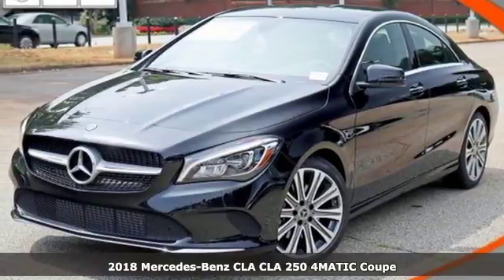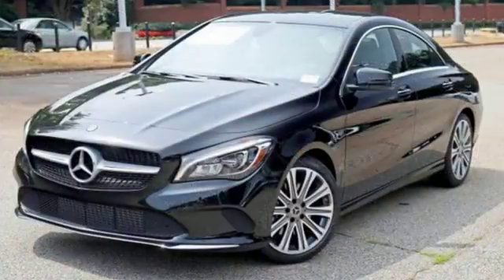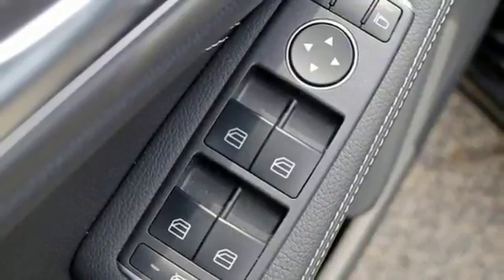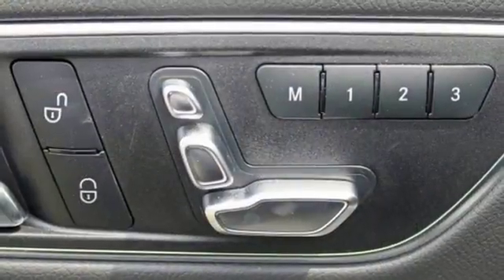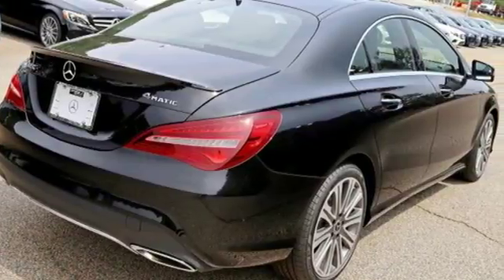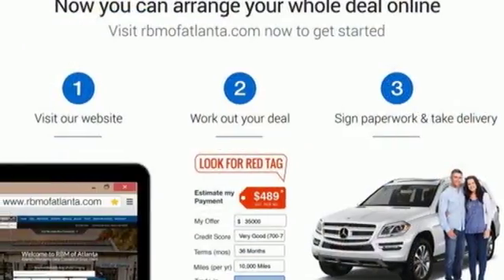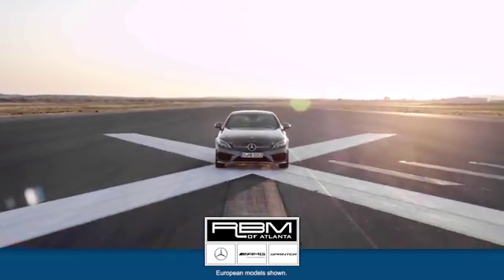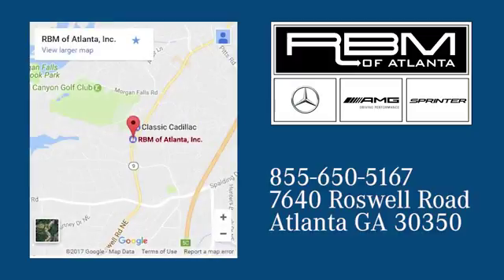New 2018 Mercedes-Benz CLA Atlanta GA Sandy Springs, GA T33128 - SOLD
Year: 2018
Make: Mercedes-Benz
Model: CLA
Trim: CLA 250
Engine: 4 Cyl. 2.0 L
Transmission: Automatic
Color: Cosmos Black Metallic
Interior: Black
Stock #: T33128
VIN: WDDSJ4GB7JN639474
WHEELS: 18 5-SPOKE MULTI-SPOKE -inc: Tires: P225/40R18, SMARTPHONE INTEGRATION -inc: Android Auto, Apple CarPlay, Smartphone Integration (14U), REAR SPOILER, PREMIUM PACKAGE -inc: KEYLESS GO, Heated Front Seats, Blind Spot Assist, SIRIUSXM Satellite Radio, HANDS-FREE ACCESS, PANORAMA SUNROOF, MATTE BLACK ASH WOOD TRIM, LED HEADLAMPS, ILLUMINATED STAR, COSMOS BLACK METALLIC, BLACK, MB-TEX LEATHERETTE SEAT TRIM. This Mercedes-Benz CLA has a strong Intercooled Turbo Premium Unleaded I-4 2.0 L/121 engine powering this Automatic transmission.*This Mercedes-Benz CLA CLA 250 Has Everything You Want *Window Grid Antenna, Urethane Gear Shift Knob, Turn-By-Turn Navigation Directions, Trunk Rear Cargo Access, Trip Computer, Transmission: 7-Speed Double Clutch, Transmission w/Driver Selectable Mode and Sequential Shift Control w/Steering Wheel Controls, Tracker System, Tires: P225/45R17 All Season, Tire Specific Low Tire Pressure Warning, Systems Monitor, Strut Front Suspension w/Coil Springs, Streaming Audio, Smart Device Integration, Side Impact Beams, Selective Service Internet Access, Remote Releases -Inc: Power Cargo Access, Remote Keyless Entry w/Integrated Key Transmitter, 4 Door Curb/Courtesy, Illuminated Entry and Panic Button, Redundant Digital Speedometer, Rear Fog Lamps.* Stop By Today *Test drive this must-see, must-drive, must-own beauty today at RBM of Atlanta, 7640 Roswell Road, Atlanta, GA 30350.

Address:
7640 Roswell Road